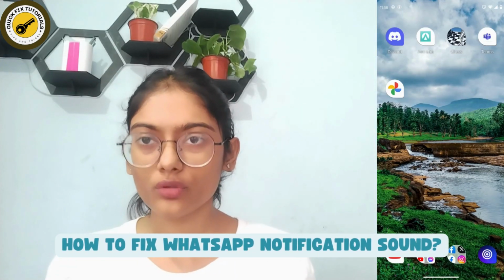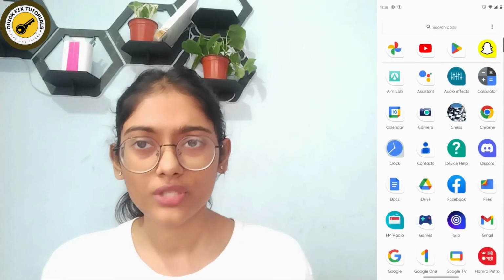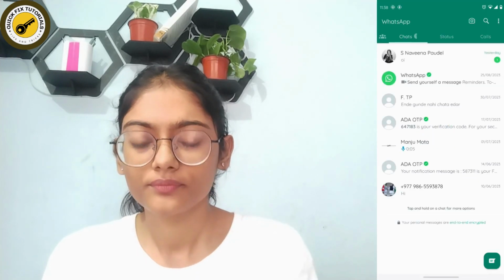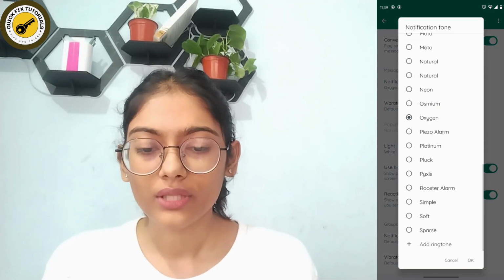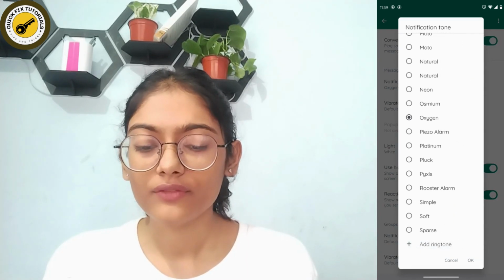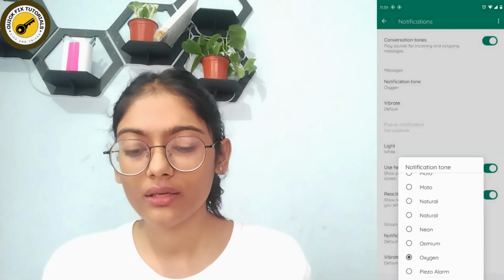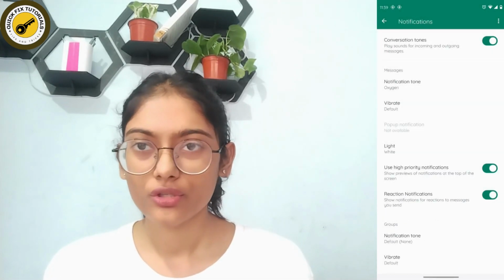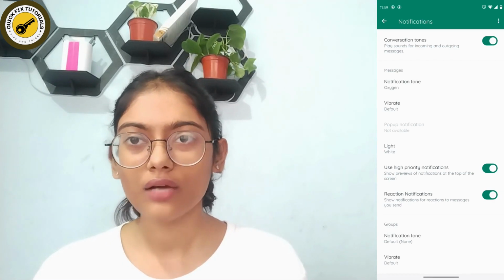How To Fix WhatsApp Notification Sound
In this comprehensive tutorial, we'll guide you through the process of fixing your WhatsApp notification sound. If you've been experiencing issues with your WhatsApp message tones or notification sounds not working, we've got you covered. We'll cover troubleshooting steps to help you restore your WhatsApp notification sound. Whether you're using Android or iOS, our step-by-step guide will ensure you can hear your WhatsApp notifications once again. Don't miss out on important messages; let's get your WhatsApp notification sound back on track.
Timestamps:
00:12 - Introduction to WhatsApp Notification Sound Issues
00:35 - Troubleshooting WhatsApp Notification Sound on Android
01:15 - Troubleshooting WhatsApp Notification Sound on iOS